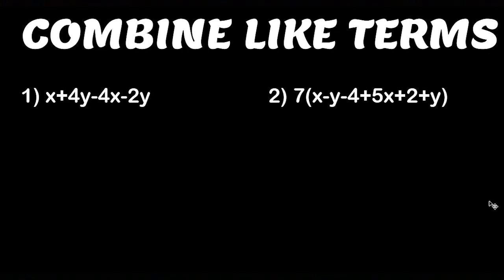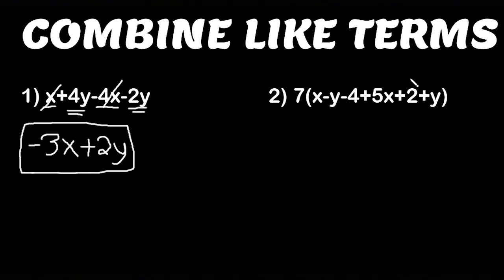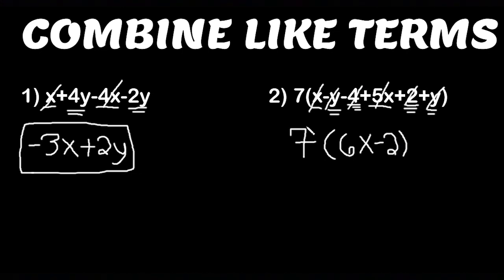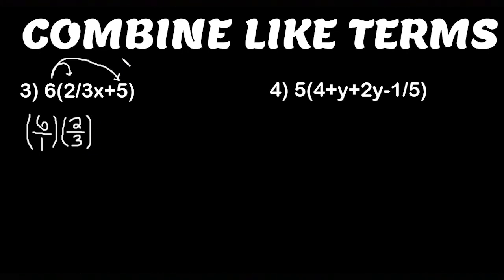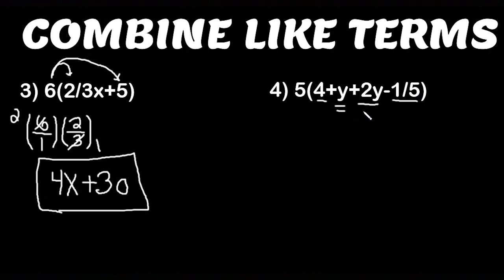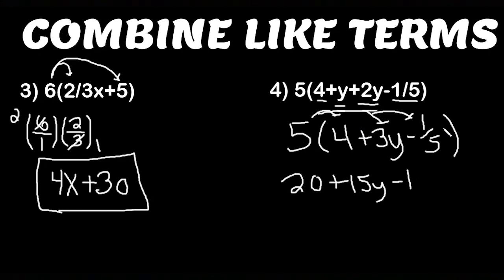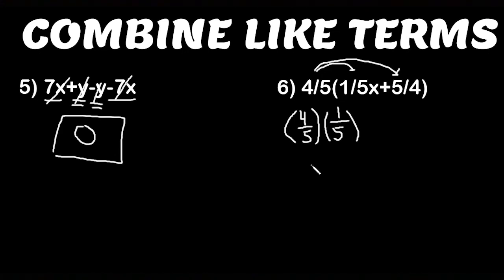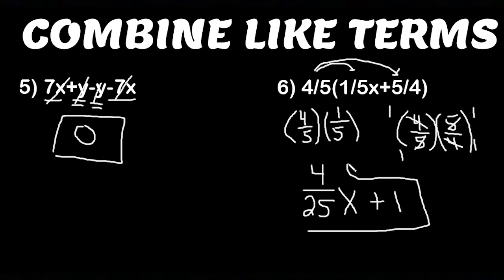Simplifying Algebraic Expressions - Combining Like Terms Using Distributive Property